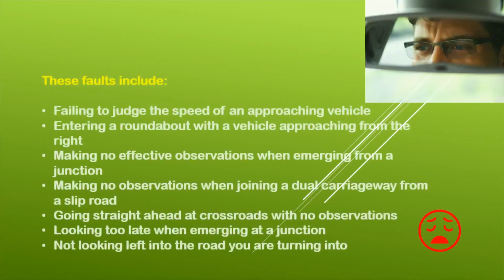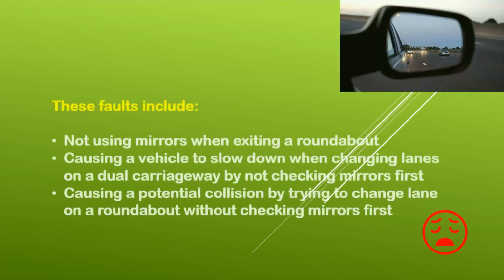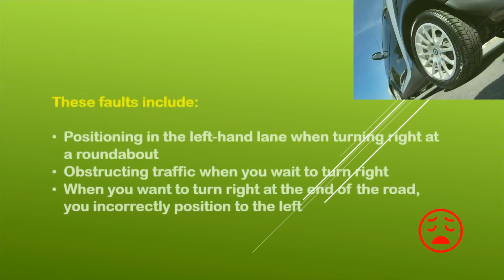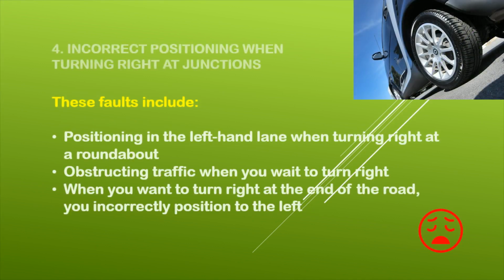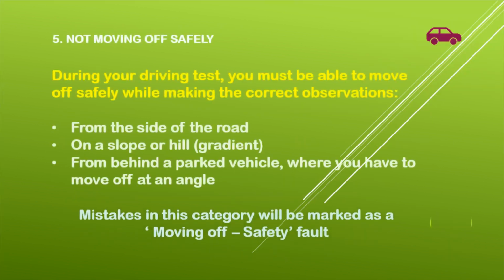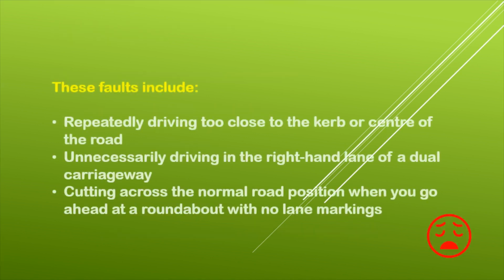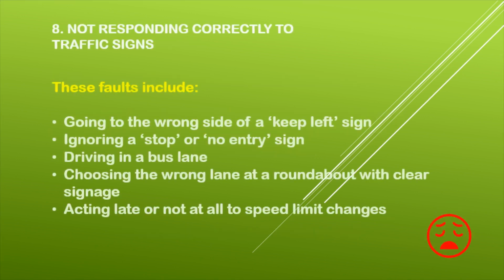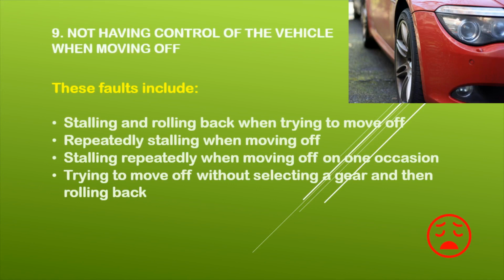Top 10 Reasons Why People Fail Their Driving Tests. Avoid These Mistakes & Pass The Test First Time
These are the top ten reasons for why people fail their driving tests, and tips on what you need to do to pass your test.
Please consider clicking the 'Thanks' button. All 'Super Thanks' purchases help fund fuel for future videos. Thank you.
Please like, subscribe and share, and if you have a driving theory test planned, leave me a comment in the comments section to let me know how you got on... and good luck!
This video uses an AI generated voice.
Recommended:
L Plates
P Plates

DVSA Recommended Books:
The Official DVSA Guide to Driving – the essential skills
The Official DVSA theory test for car drivers
The Official DVSA Guide to Hazard Perception
The Official DVSA Highway Code
Know Your Traffic Signs

Driving Related
Show Me Tell Me Questions for the Driving Test
Step by Step Guide to the Driving Test Manoeuvres
What to Expect on Your Driving Test
Answers to all Your Questions About the UK Driving Test
Motorways; An Essential Guide to Driving on the Motorway
AA Winter Car Kit
Emergency Triangle and High-Vis Vest
Ice Scraper
Tyre Pressure Gauge
Emergency Car Safety Kit
Car First Aid Kit
Keep Calm I’m Learning to Drive Mug
I’ve Passed My Driving Test Gift Box
Congratulations You’ve Passed Your Driving Test Keyring
New Driver Survival Kit
Driving Lessons Savings Fund Cantastic Tin
Road Signs Mug
Orskey Dash Cam Front and Rear
Driving Books and Gifts
Memoirs of a Driving Instructor